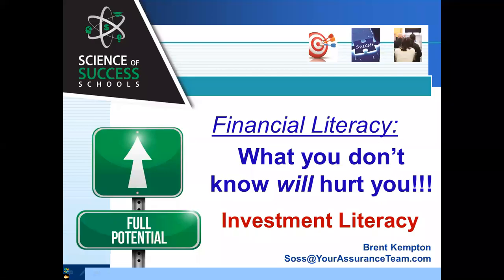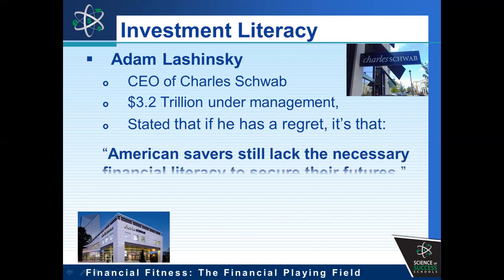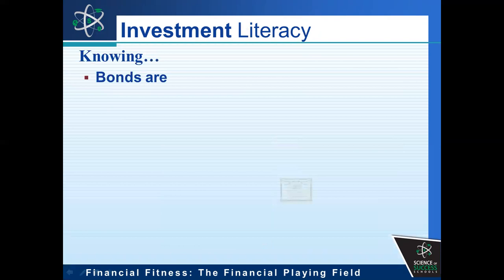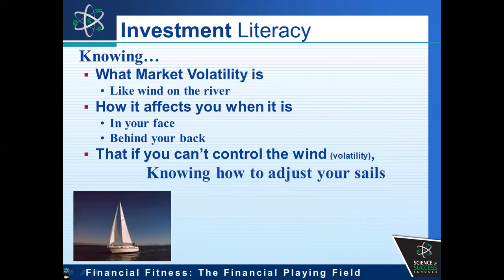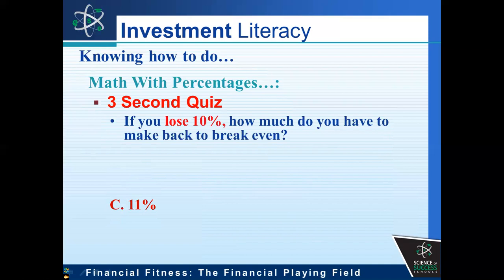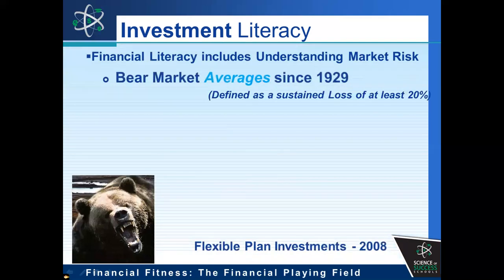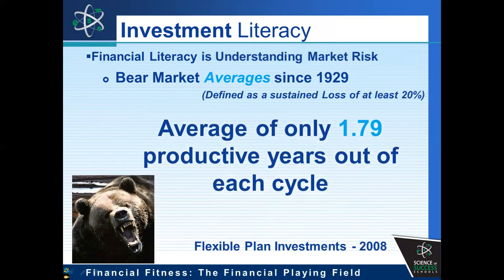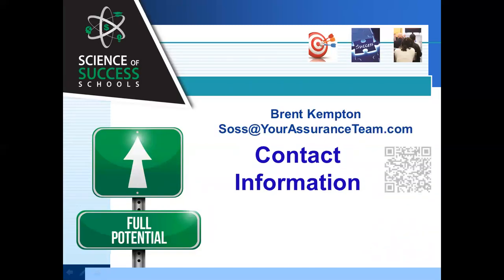Financial Literacy Overview: 07-Investment Literacy, What you need to know to Know to make it work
This is the 7th of 10 videos that comprise my Financial Literacy Introduction: “What you don't know about Financial Literacy WILL Hurt You!!!” where I identify financial dangers that most people aren't aware of.

Video 6b discussed investments and how they are taxed.  This video identifies aspects of the actual investing that most people aren't aware of.

Adam Lashinsky, at the time the he was the CEO of Charles Schwab with $3.2 Trillion under management stated in the December 2017 issue of Fortune Magazine that if he has a regret, it’s that:
“American savers still lack the necessary financial literacy to secure their futures.”

I don’t think anything has changed in the last 3 years.  If anything, it’s gotten worse.

This video does more than identify what you don’t know, it also does a little teaching along the way.  There’s even a little humor in it to prove that I’m really not all that boring (hint, look for the slide that talks about bonds).  It also teaches you a little about Bear Markets, how often they come around, on average, and how long they last.

All I can say is that if I'd known the material that this presentation talks about when I was 20 years old then my financial world would have been so much better than it currently is.